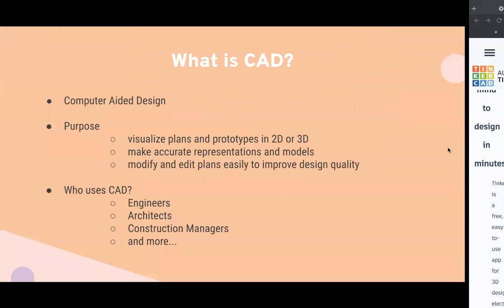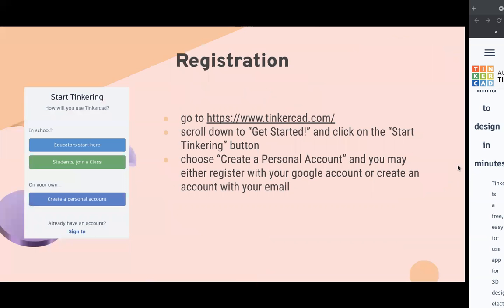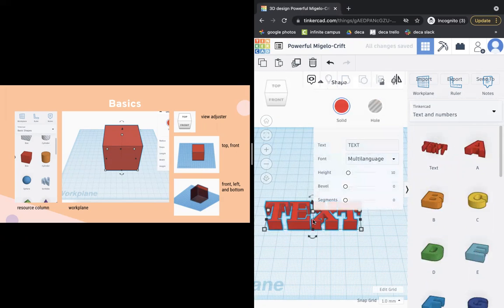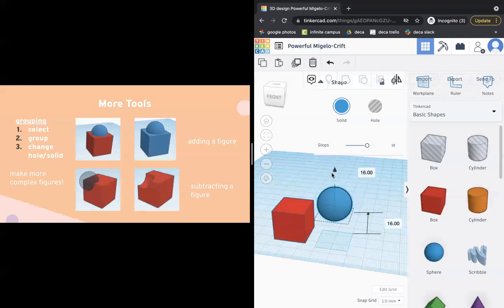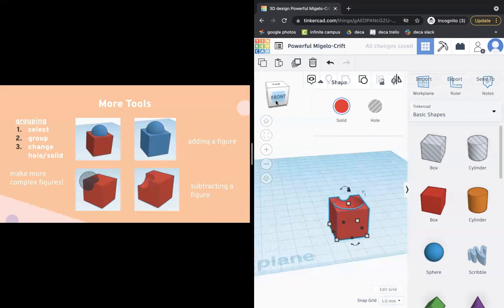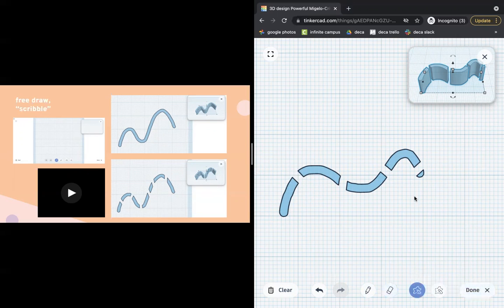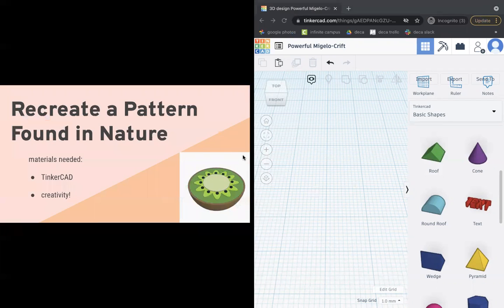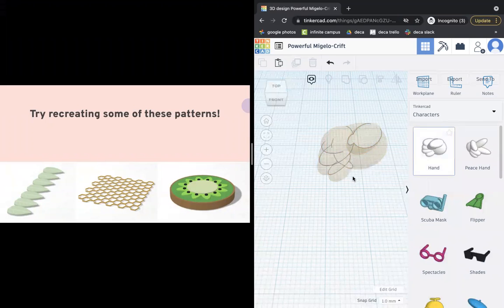Opportunity X Engineering Bootcamp - 3D design using tinkerCAD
Credit: Claire